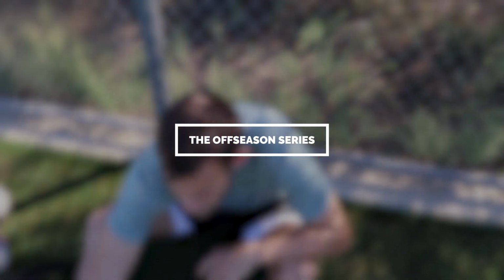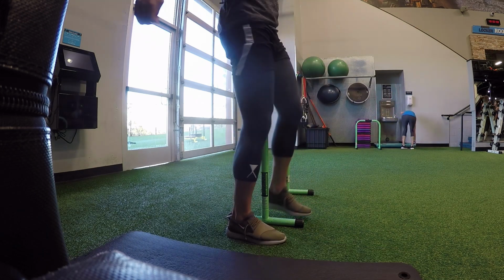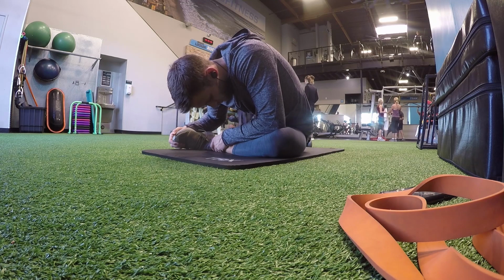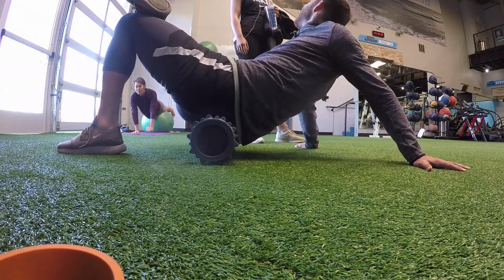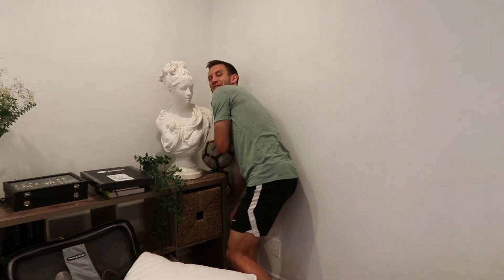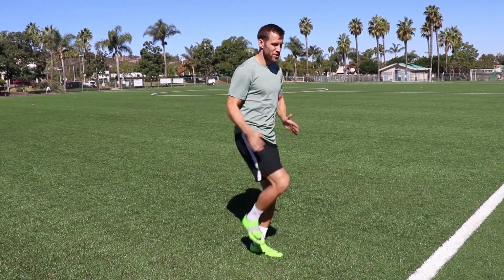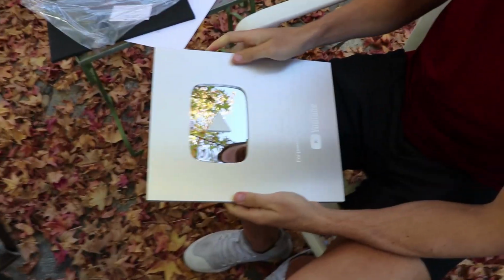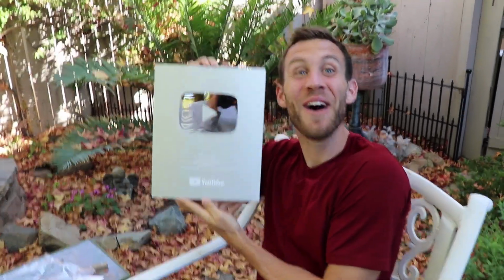The Full Training Regimen Begins!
About Me
Name: Matt Sheldon
Age: 26
Nationality: USA
Job: Professional Soccer Player
Current Team: Free Agent
Last Team: Waterside Karori AFC (New Zealand)
Previous Team: Saint Louis FC
Position: RB/LB/RM
College: UC Davis

My Favorite Gear/Equipment/Apparel:
Gym Camera
Main Camera
Main Lens
Vlogging Microphone
Bendy Tripod
Main Tripod
Camera Bag
Podcast Microphone
Camera Lights
Favorite Soccer Ball
Second Favorite Soccer Ball
Favorite Cleats
Favorite Gym Shoes
Best Passing Rebounder
Speed Parachute
Mini Bands
Spiky Foam Roller
Foam Roller
Massage Therapy Gun
Favorite Soccer Pants
Favorite Training Top
Gym Headphones
Editing Headphones
Editing Software

Essentially we are following Matt Sheldon's daily schedule. Showing you his exact soccer training sessions, his workouts, his weight lifting/weight training programs, his diet/nutrition, and mentality as he progresses through his professional soccer career. We want you guys, to be able to learn, be inspired by these videos, to gather information from quality professional level training sessions and to apply this knowledge to your own life.